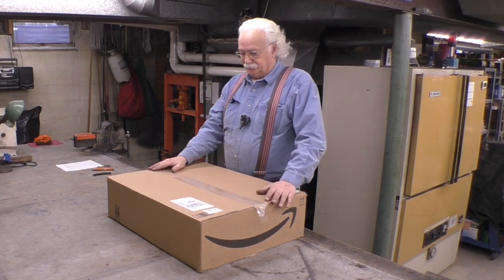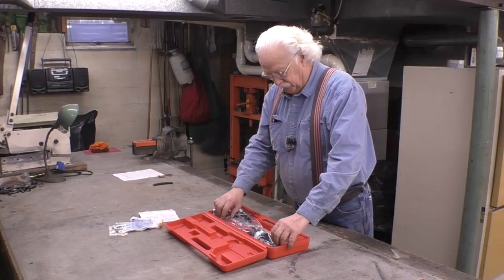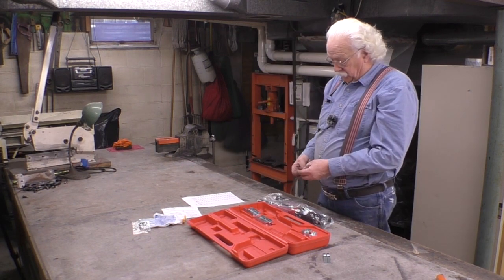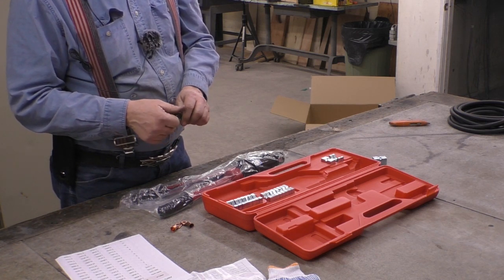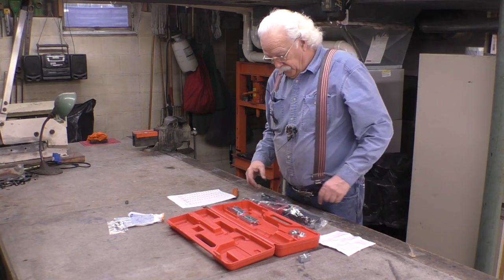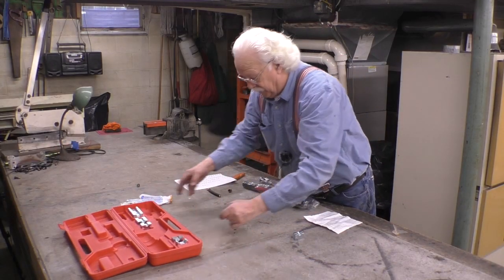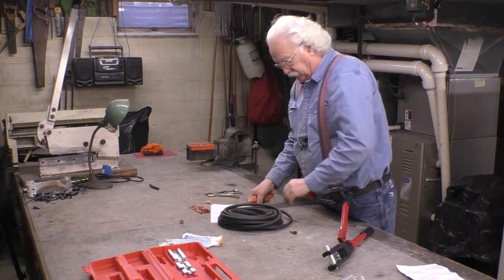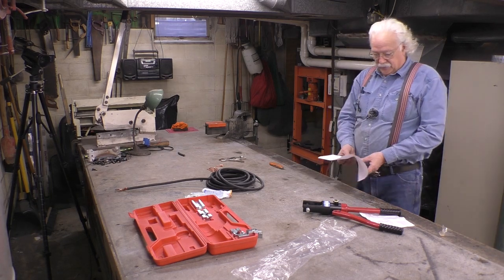Terminal Crimping Tool for Battery Cables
In this video there is an Intro into how to create battery terminal ends.

To do the battery cable ends on the Dragster (and the 49 at some point) I bought an intermediate terminal crimping tool. It failed to hold the crimp and did not have a good enough selection of dies to go one step smaller.

This tool had more dies, and a better selection of dies in the range I needed (once I knew what I needed), and was much cheaper, harbor freight cheap.

Interestingly there was no company name on the box or the one page of specifications.

There was a label on the pump “YQK 300” which when Googled brings up a list of resellers (E-Bay, Amazon, etc.)

I believe it will sever it’s propose.